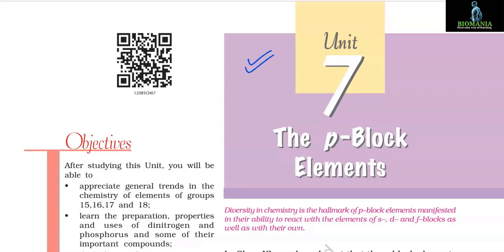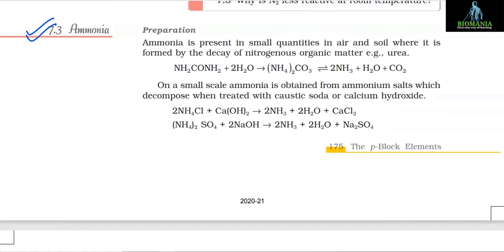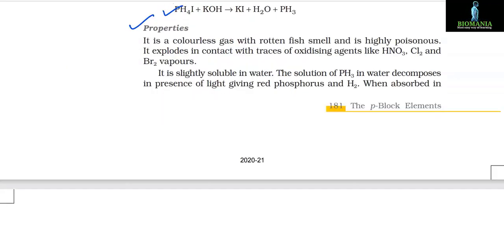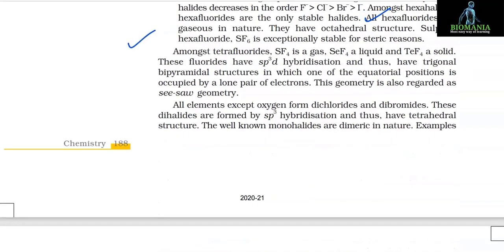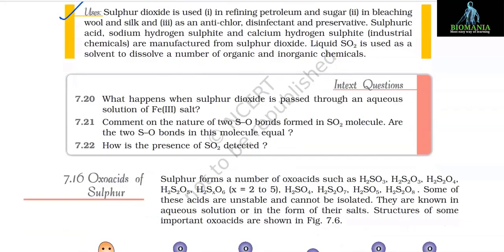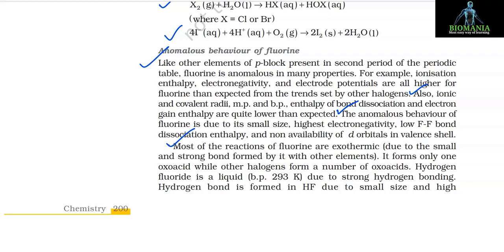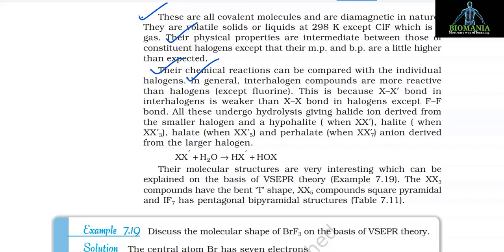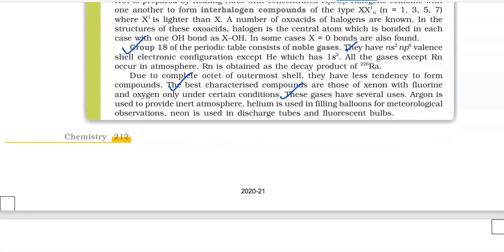p block ncert